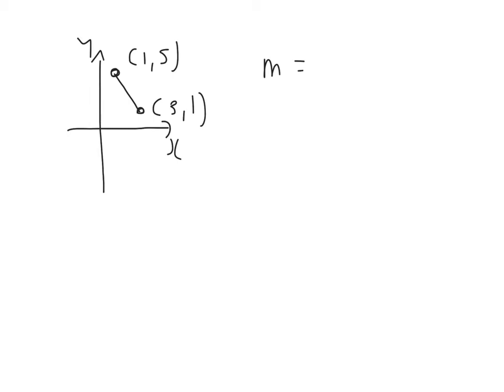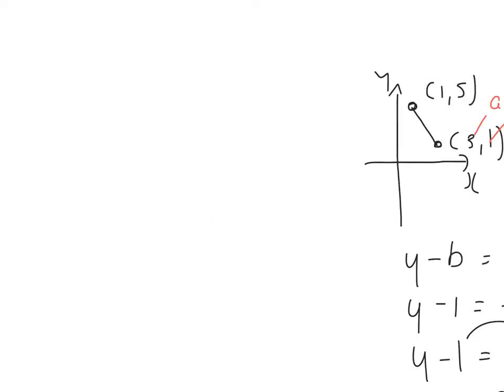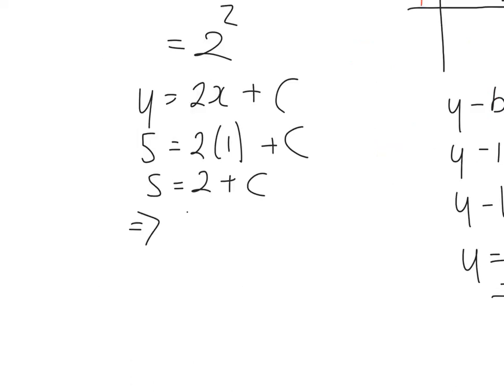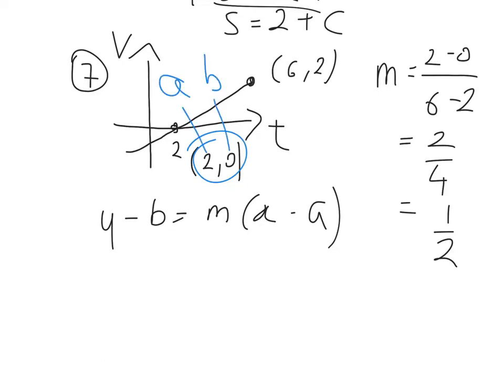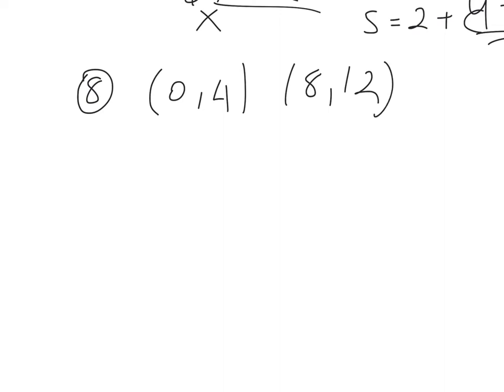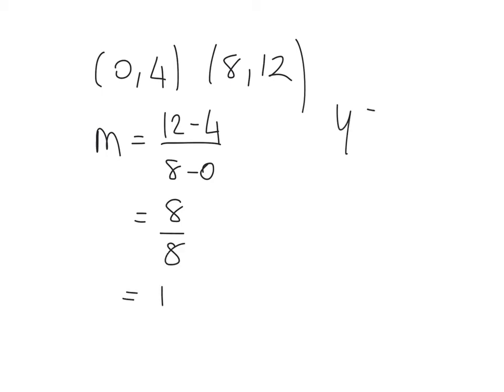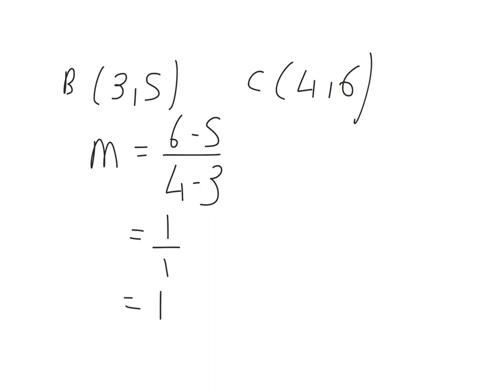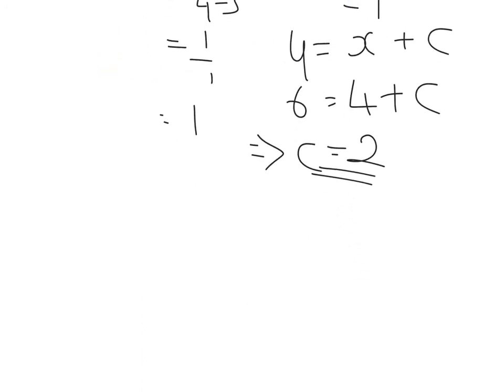N5 tutorial section 6 part 2